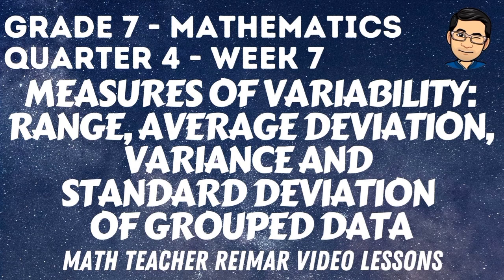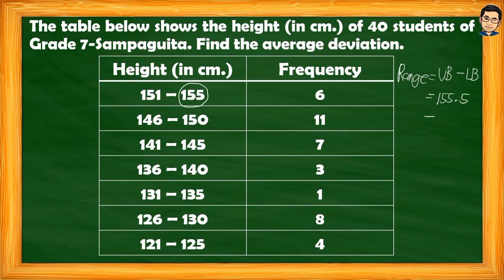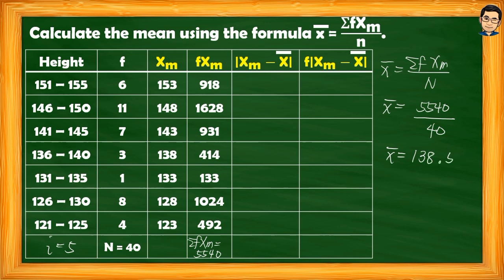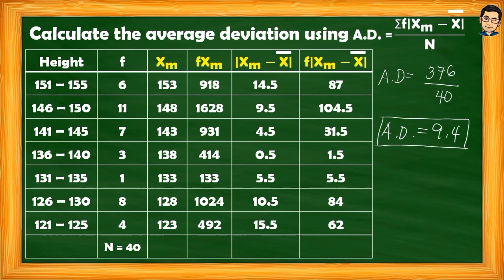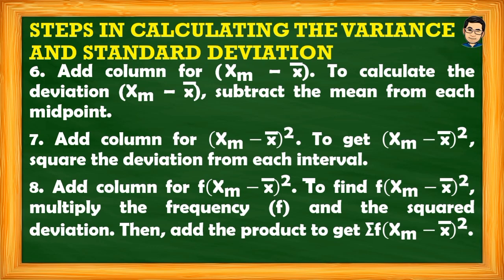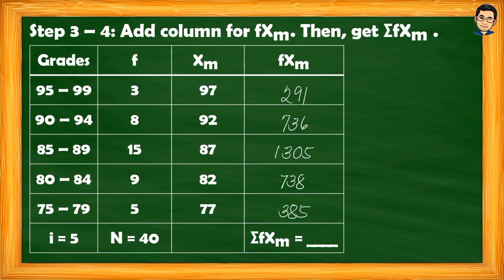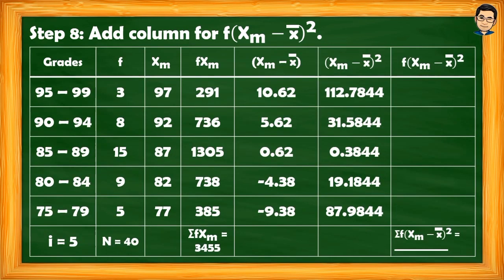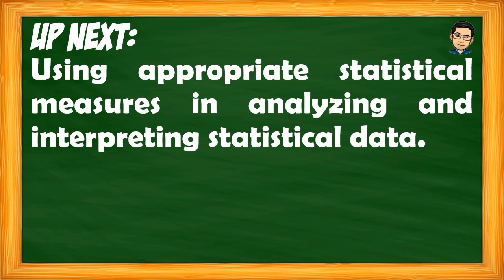MEASURES OF VARIABILITY OF GROUPED DATA | MATH 7 | QUARTER 4 - WEEK 7